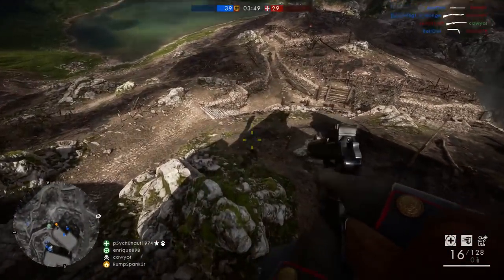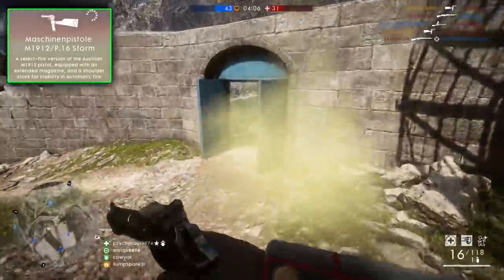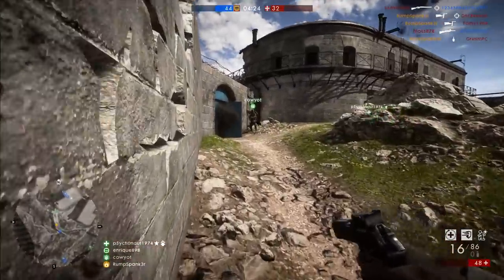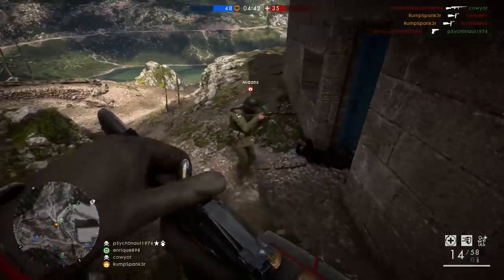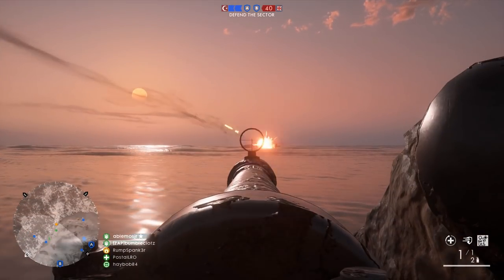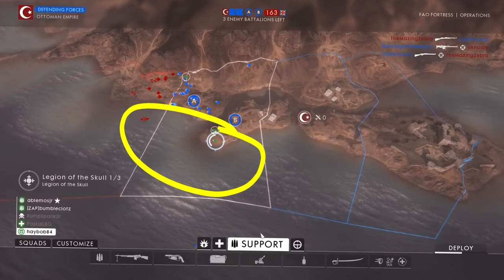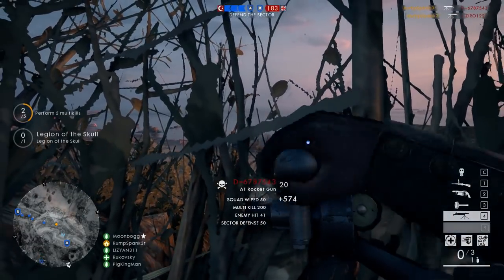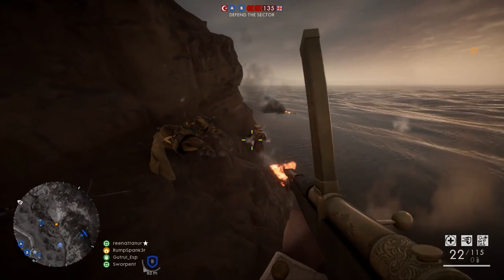m1912 MACHINE PISTOL ✔️:HOW to UNLOCK - BF1 (HOW TO DESTROY boats), m1912 unlock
How to destroy boats in battlefield 1 can be a frustrating task but this video will share quick tips to help you destroy 5 boats FAST! In this video i share unlock tips to help YOU unlock the NEW maschinenpistole m1912 / p.16 storm. This new weapon released   for the turning tides dlc and it is one of the fastest firing weapons in battlefield 1!!! With these unlock tips and this unlock guide you can unlock this new weapon quickly! This new gun is a melt machine!